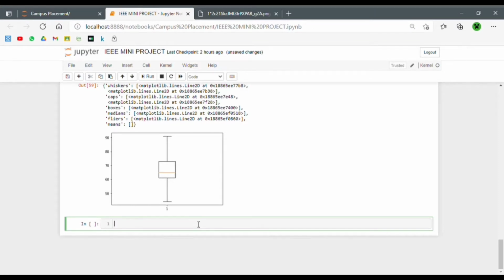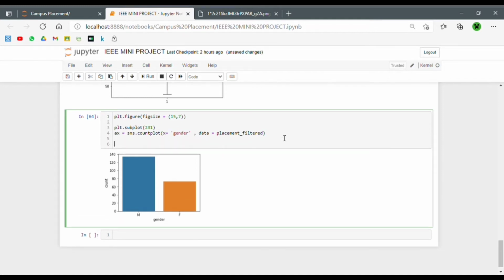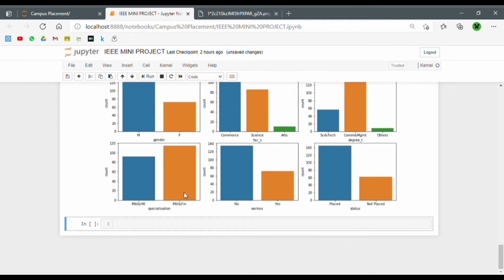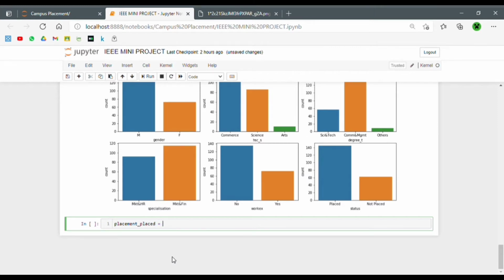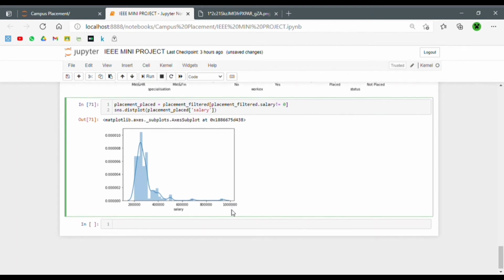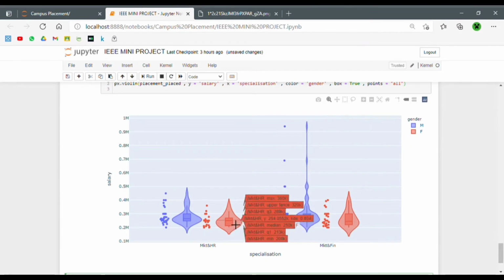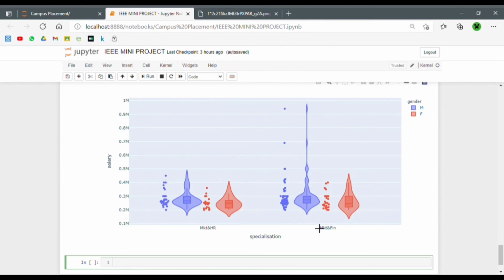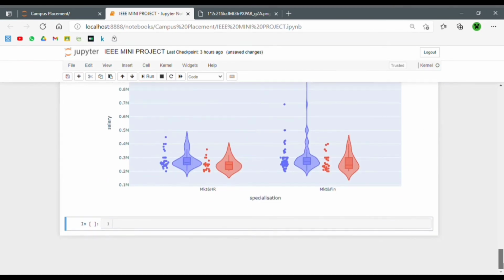Predicting Campus Placement using Machine Learning Algorithms - Part 3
IEEE Student Branch VIT Pune is here with an exciting playlist of Mini projects on Artificial Intelligence. In this playlist you can learn and implement various exciting projects that are completely based on Artificial Intelligence.
In this project you will learn how to perform data pre-processing and data visualization on a dataset and  predict campus placement using Logistic Regression, Decision Tree and Random Forest.